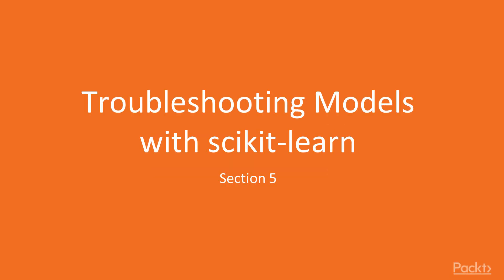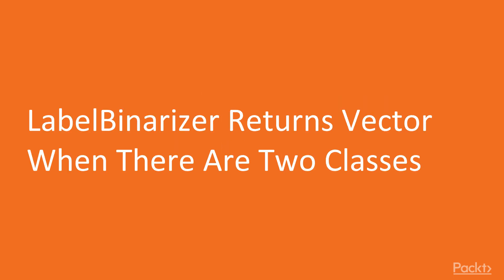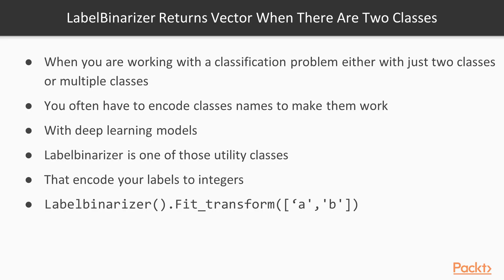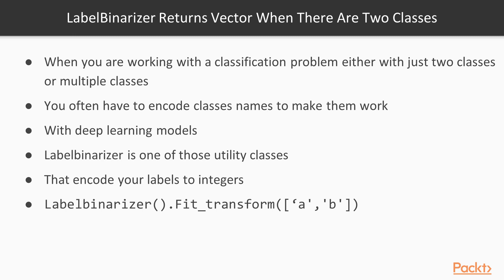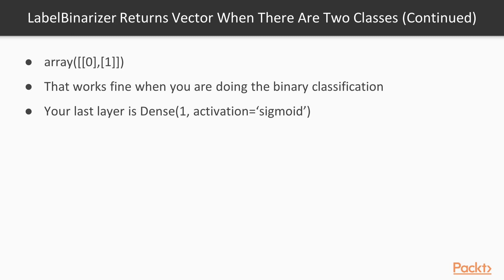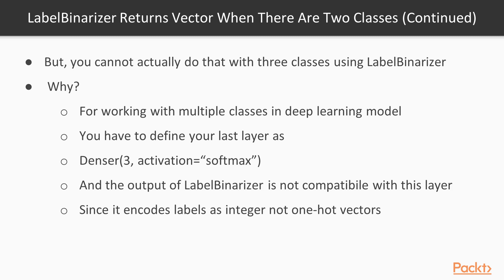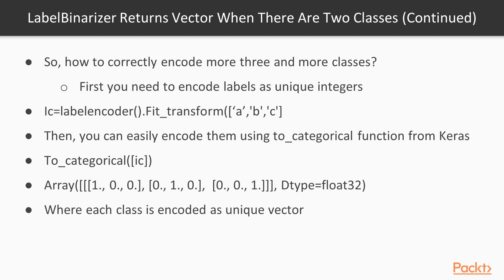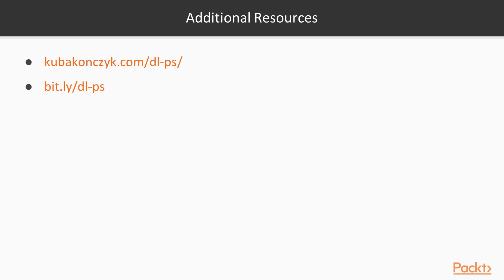Troubleshooting Python Deep Learning: LabelBinarizer Returns Vector | packtpub.com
This video tutorial has been taken from Troubleshooting Python Deep Learning. You can learn more and buy the full video course